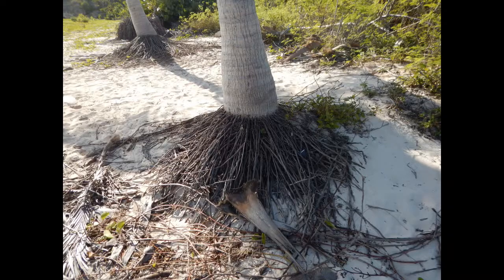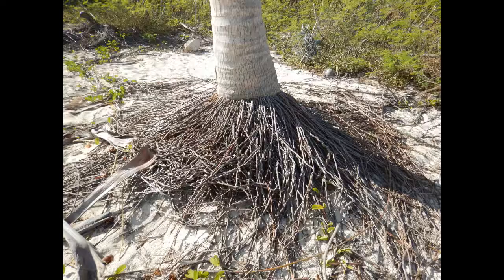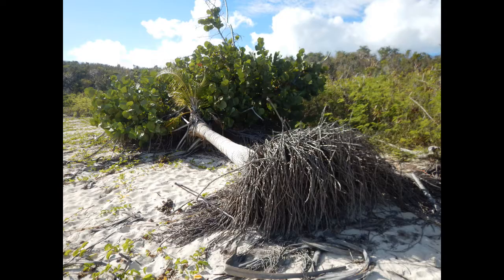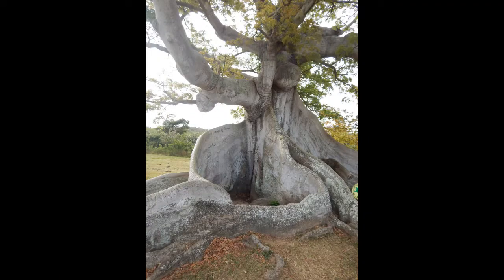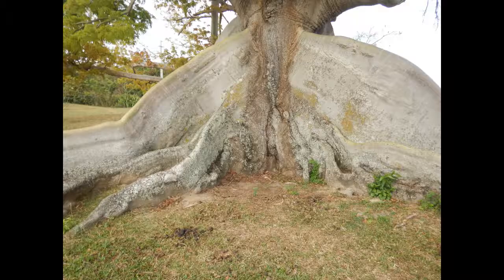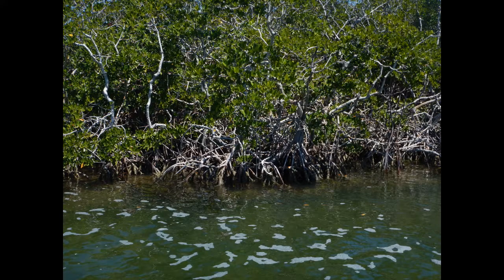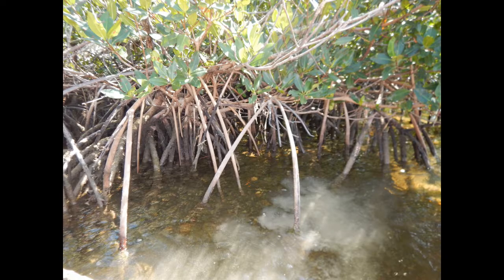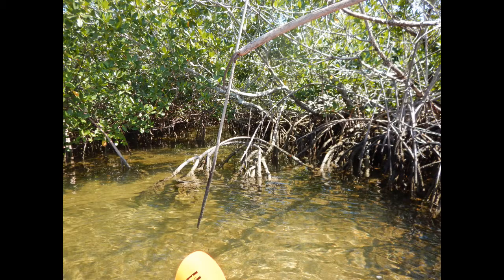buttress roots and other supporting roots